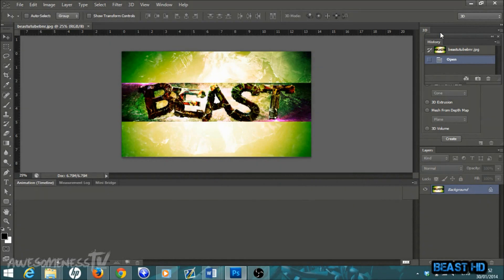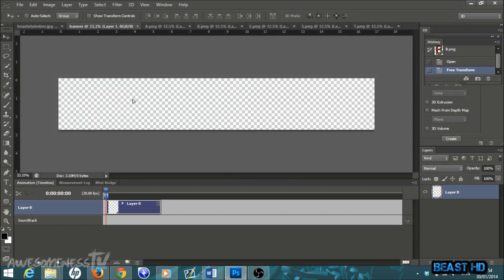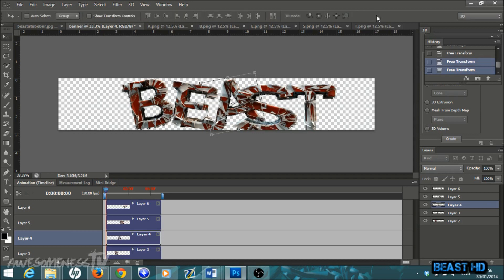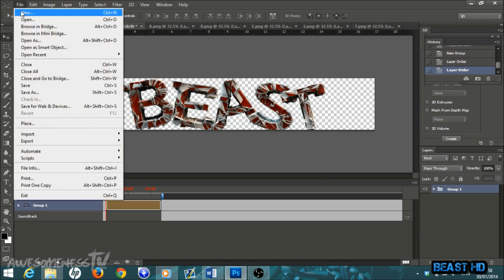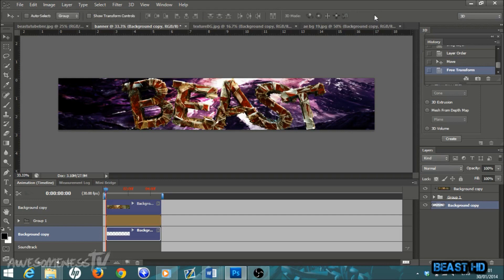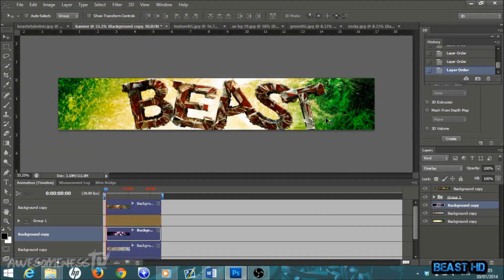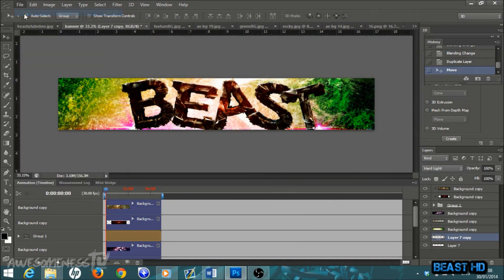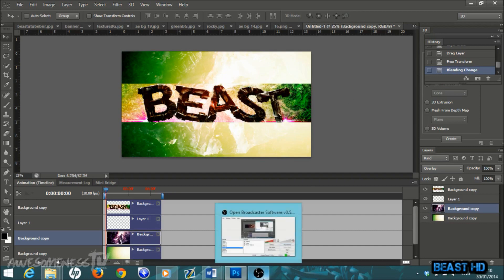Tutorial - Easy to make Awesome 3D shattered Text YouTube banner. (Photoshop CS6)